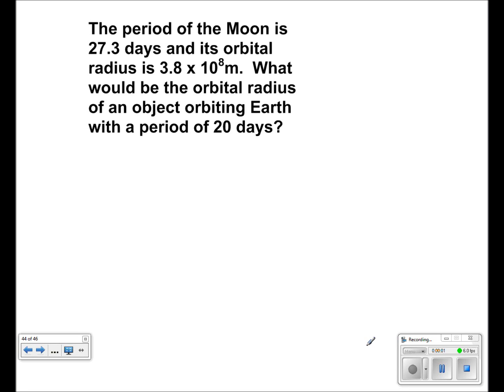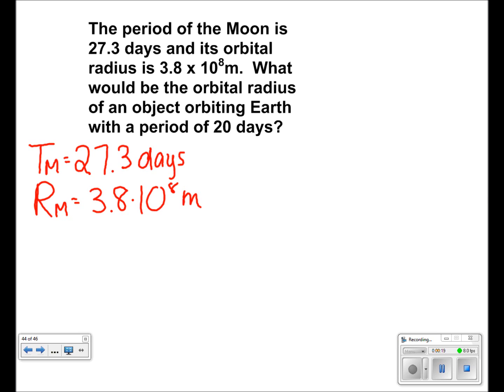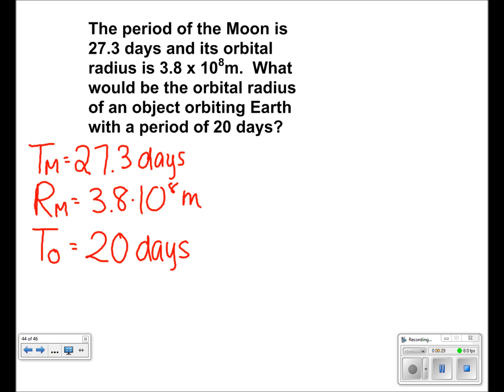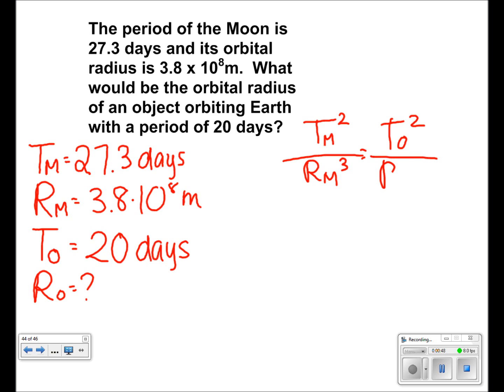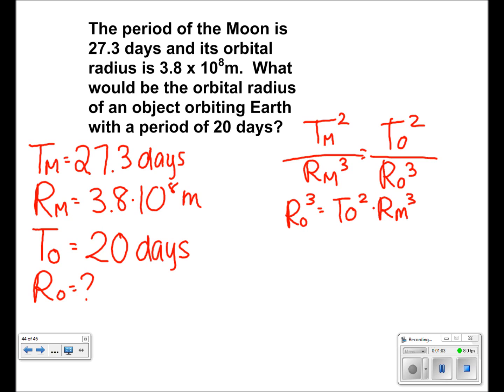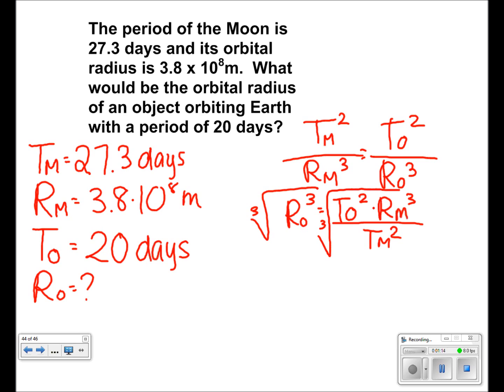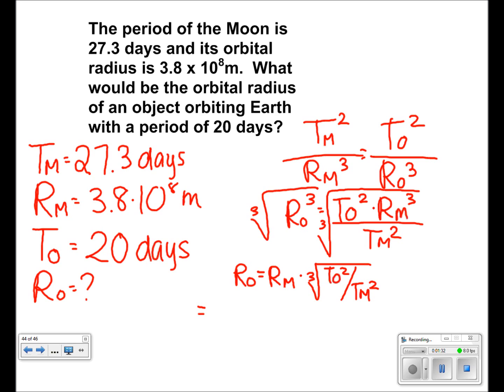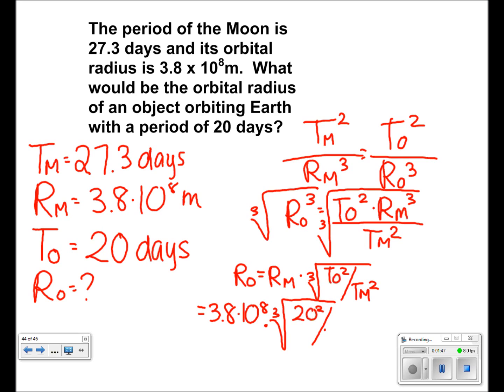Universal Gravitation Presentation #24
The period of the Moon is 27.3 days and its orbital radius is 3.8 x 108m.  What would be the orbital radius of an object orbiting Earth with a period of 20 days?